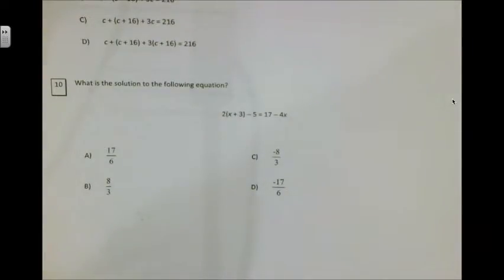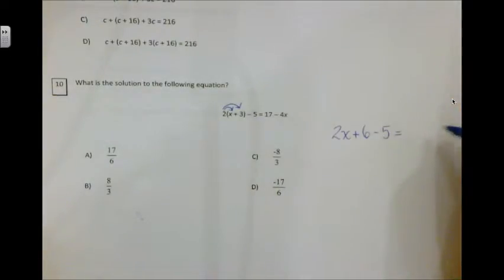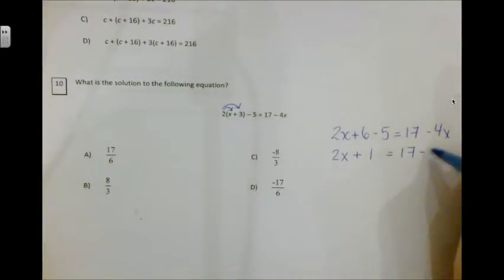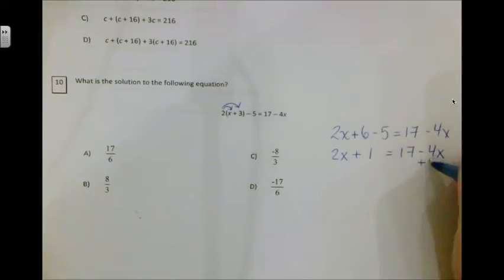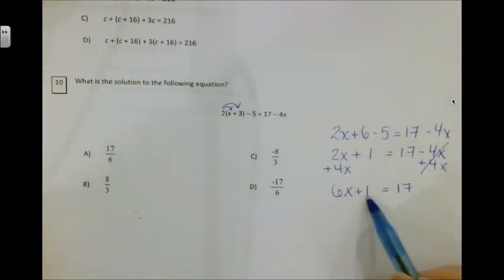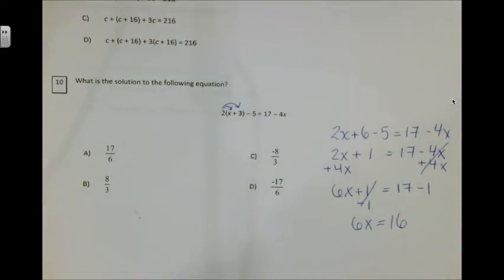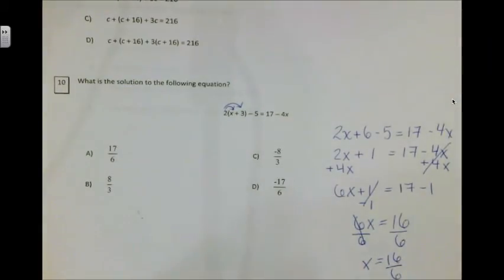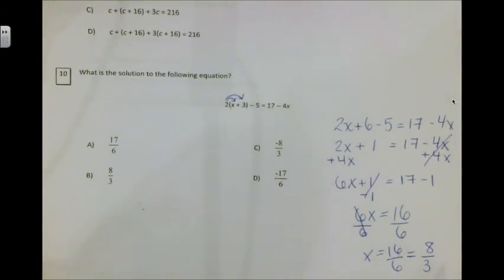Chelsea Thomson Live Stream